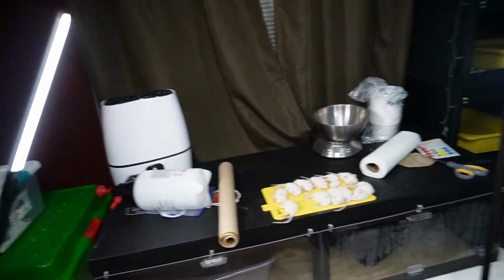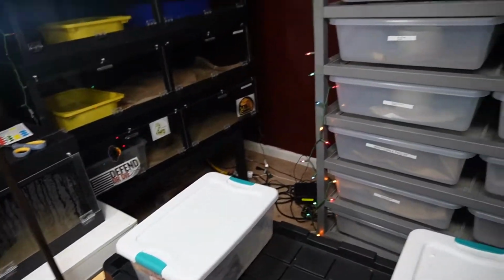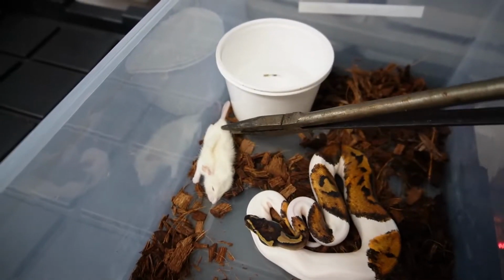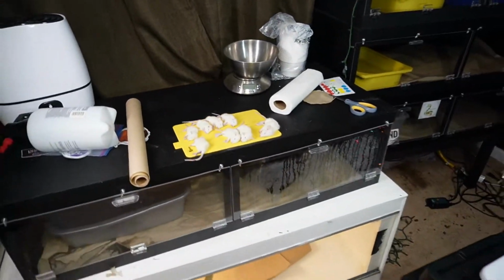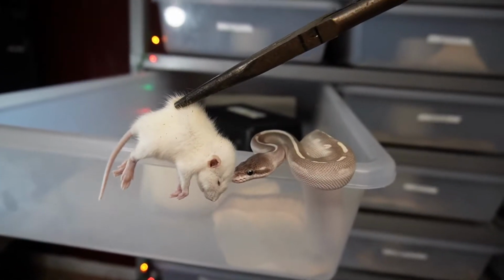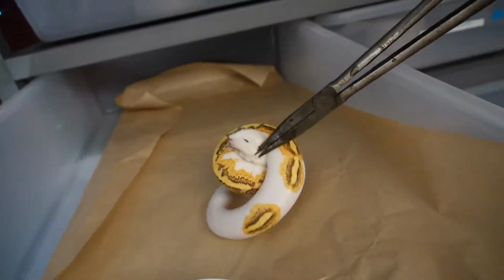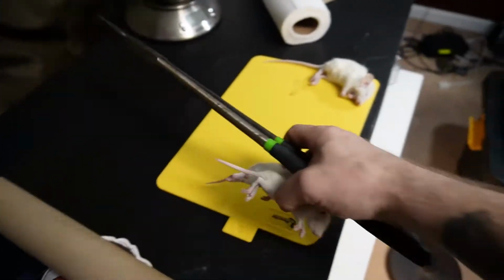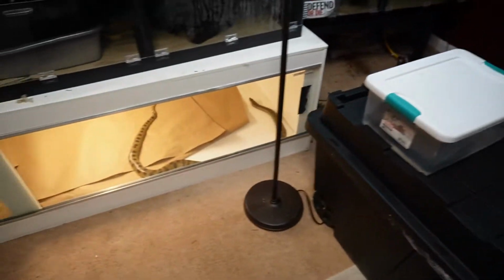FEEDING BEAUTIFUL REPTILES! WILL 10 Ball Pythons EAT? Swapping OFF LIVE RATS, 1 Green Anaconda EATS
Can we get the baby Ball Pythons off live and onto frozen thawed or pre kill?